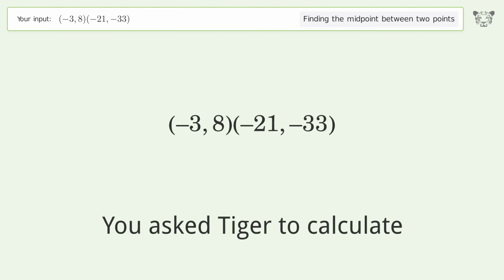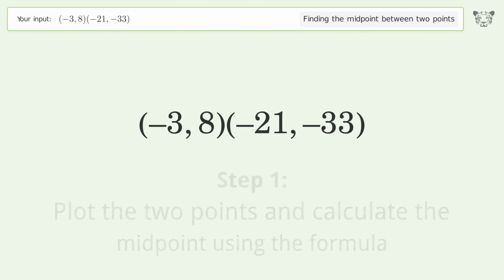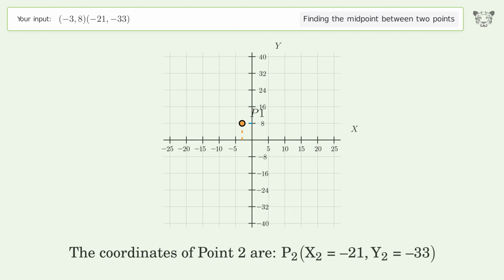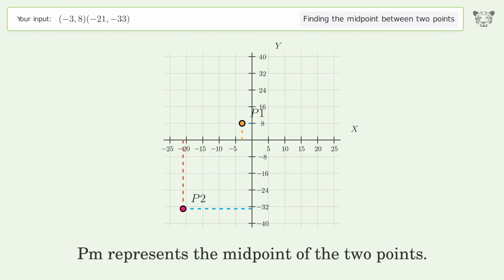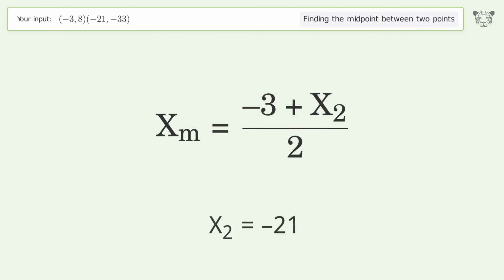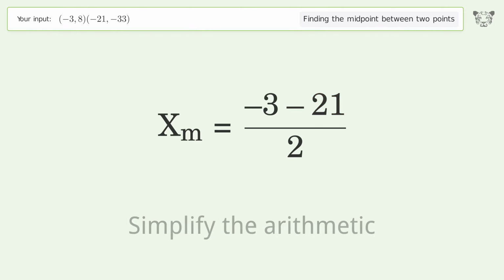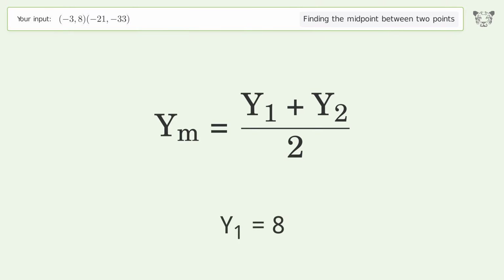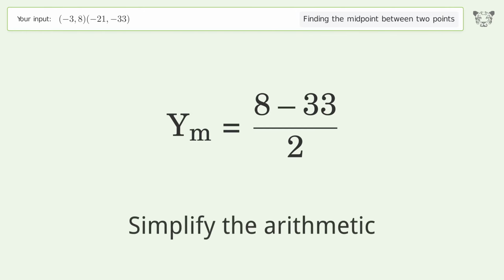Find the midpoint between two points p1 (-3,8) and p2 (-21,-33): Step-by-Step Video Solution